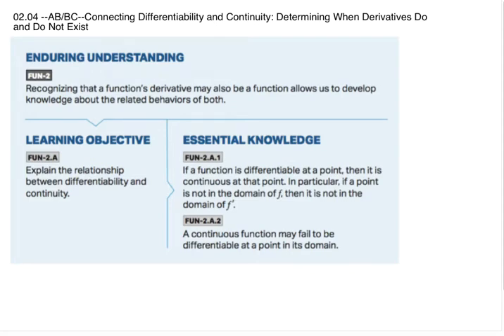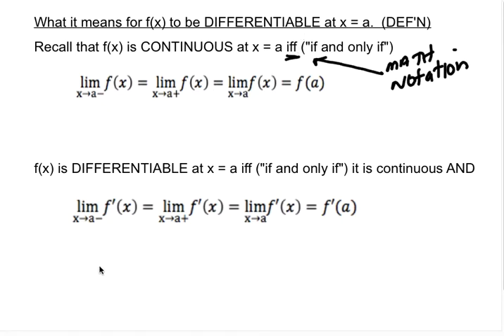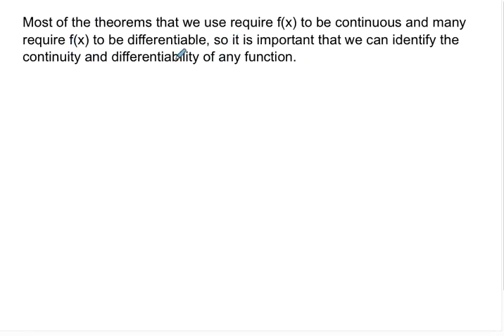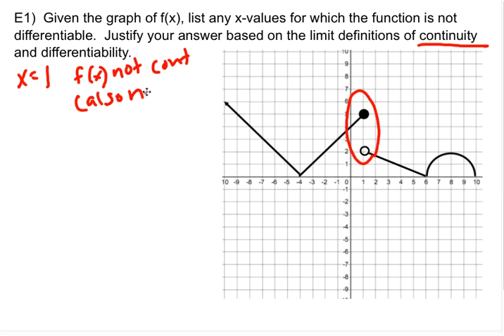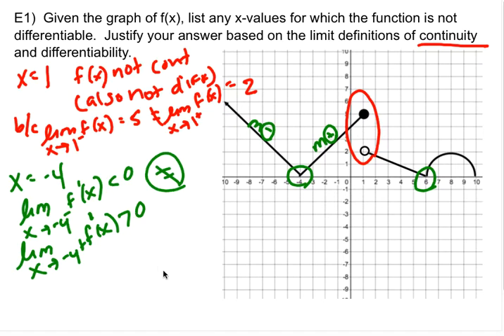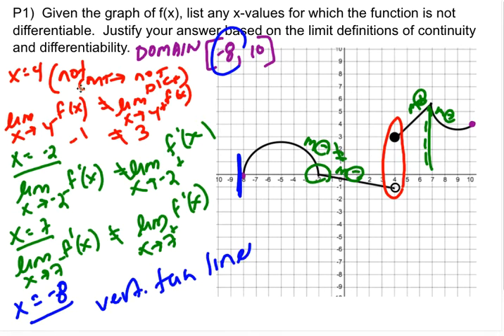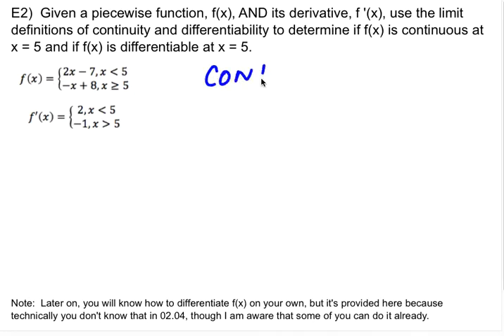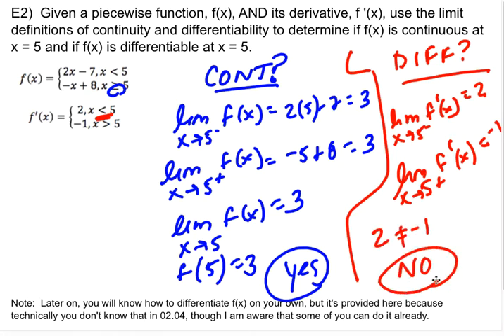02.04 AB/BC Definition of Differentiability at a point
02.04 AB/BC Definition of Differentiability at a point